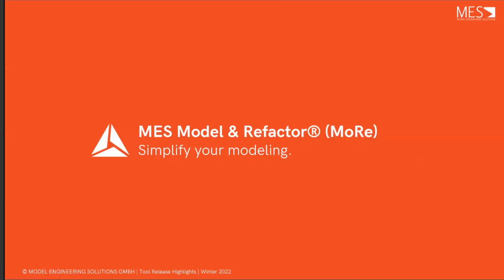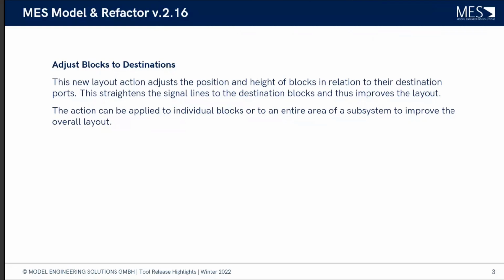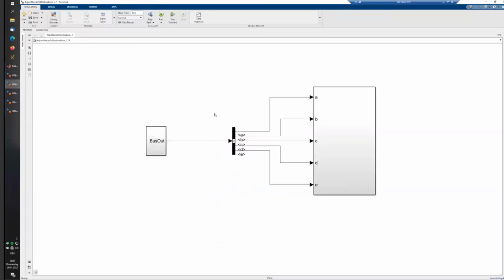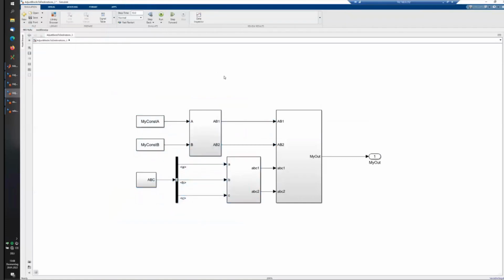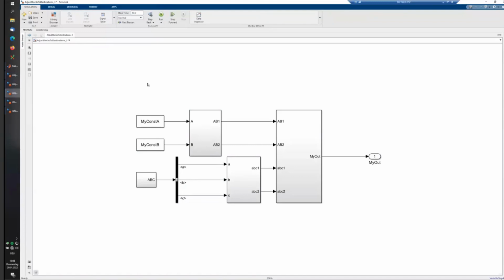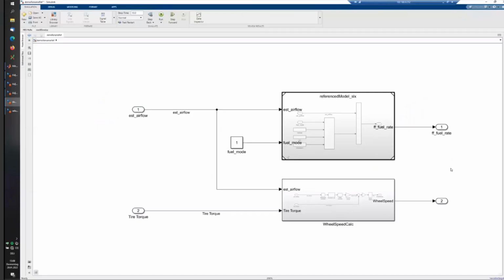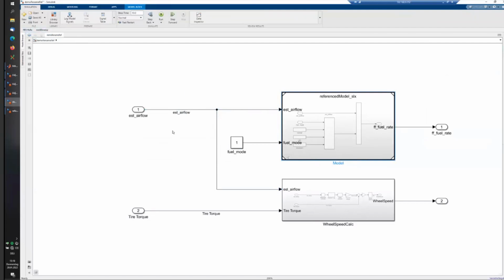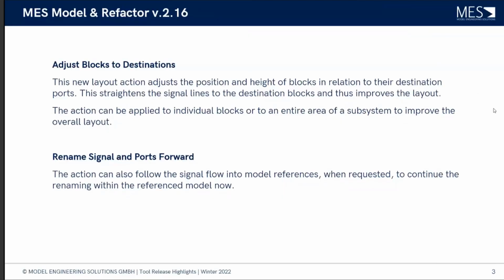Tool Release | MES Model & Refactor® (MoRe) v.2.16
• A new layout action adjusts the position and height of blocks in relation to their destination ports. This straightens the signal lines to the destination blocks and thus improves the layout. The action can be applied to individual blocks or to an entire area of a subsystem to improve the overall layout.
• The action “Rename Signal and Ports Forward” can also follow the signal flow into model references, when requested, to continue the renaming within the referenced model now.